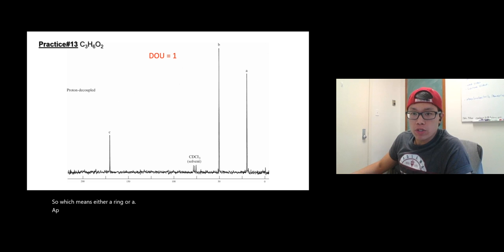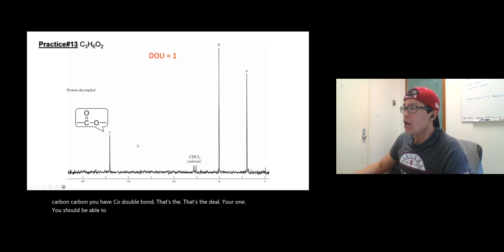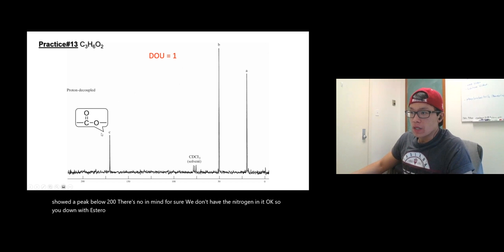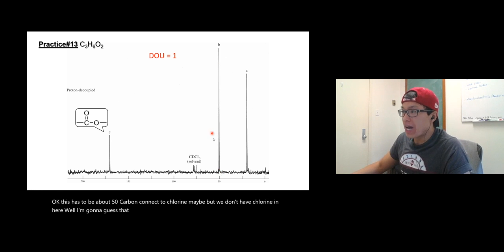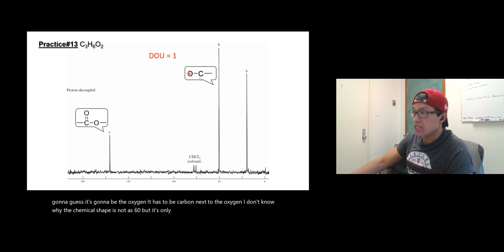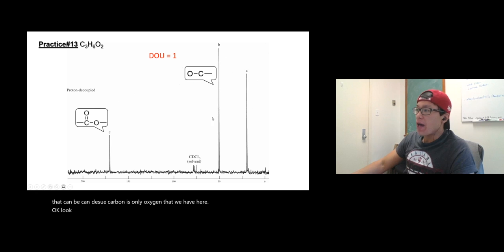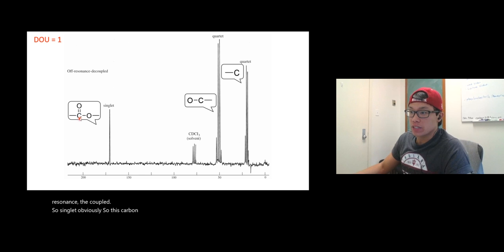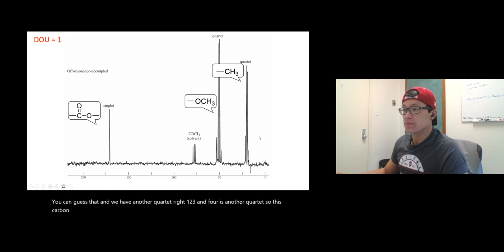Ch15.11 - Determination Structure with 13C NMR Practice